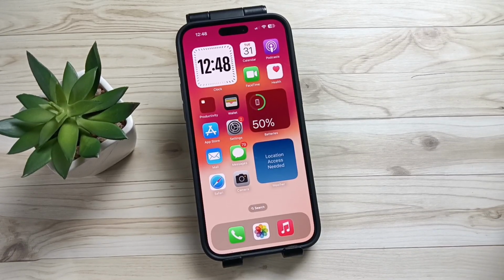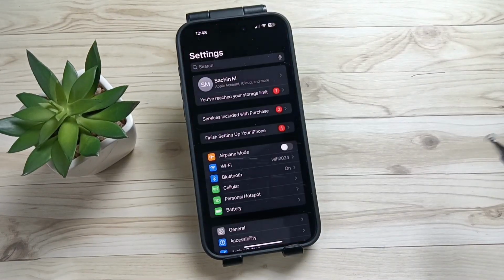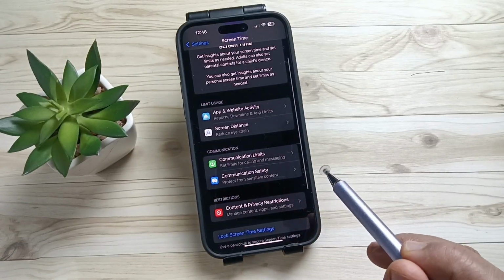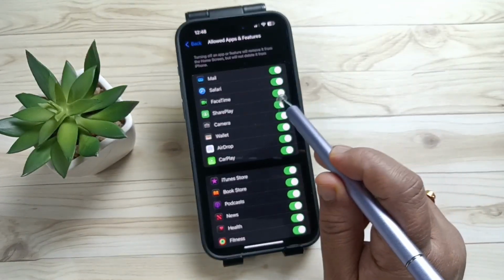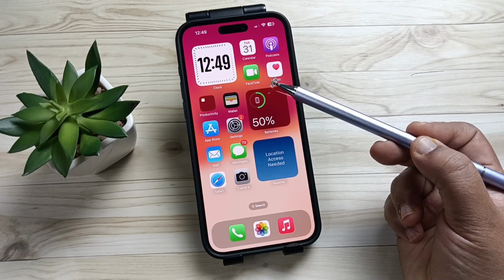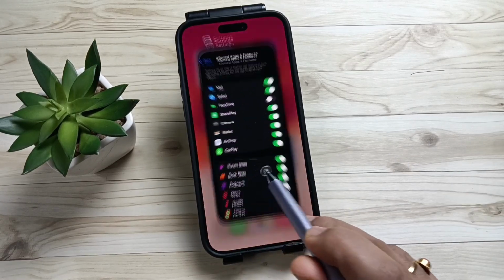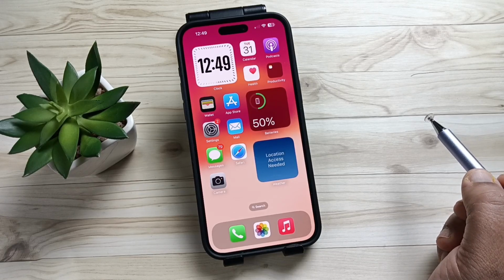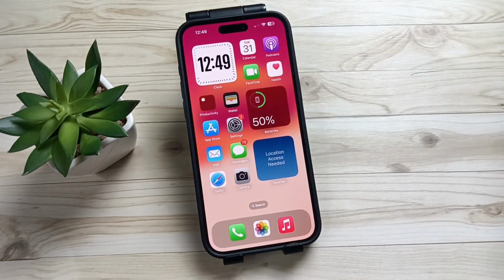iPhone 16 & 16 Pro Max : How to Turn Off FaceTime on iPhone 16 & iPhone 16 Pro Max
In this video, we'll show you how to turn off FaceTime on your iPhone 16 and iPhone 16 Pro Max. If you want to disable FaceTime temporarily or permanently, follow these simple steps to turn off the feature on your device. This guide is perfect for those who want to stop FaceTime calls, avoid distractions, or maintain privacy on their iPhone. Learn how to manage FaceTime settings efficiently on the latest iPhone models.